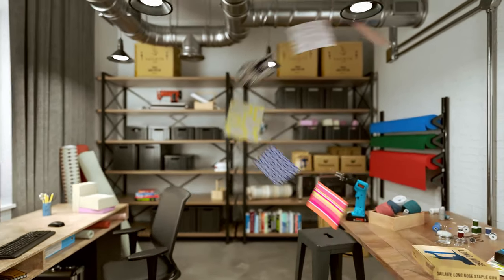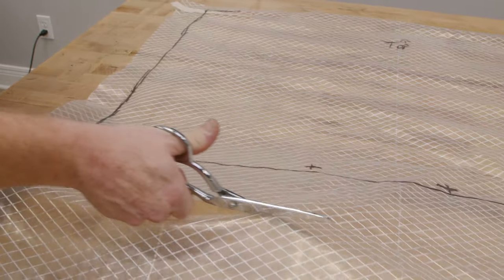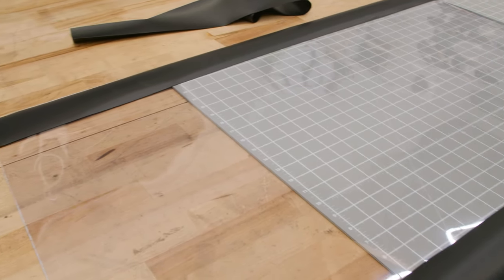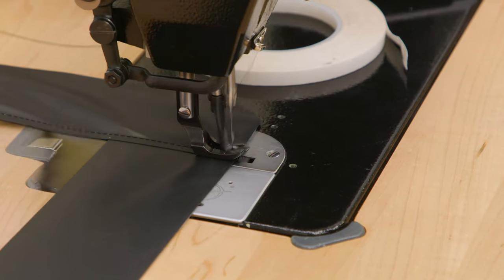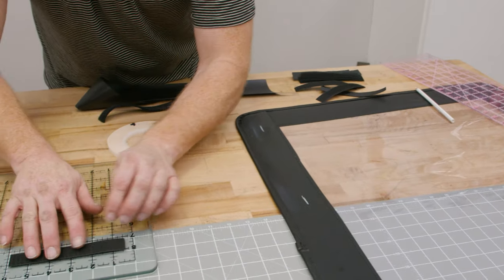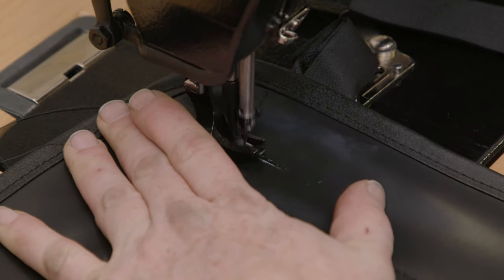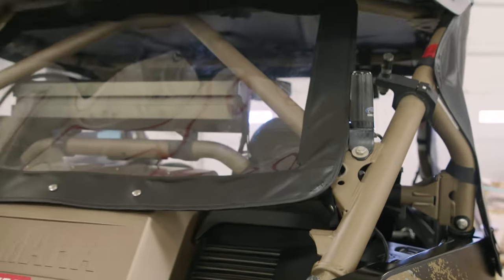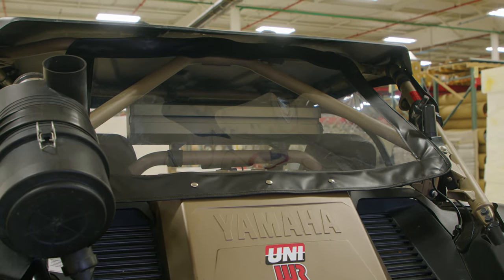How to Make a UTV Rear Cab Enclosure Panel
In this tutorial video, we’ll walk you through making a rear window panel for a UTV (also called a side by side). A rear cab enclosure panel with a window will help protect you from debris and the elements while ensuring that you have full visibility for safe driving. The video will show you how to pattern and cut material for your window panel, how to sew the pieces together, and how to install the panel on your UTV. Hit the play button to get started.

CHAPTERS LIST:
Intro - 0:00
Patterning for Window Material - 0:18
Cutting Window Panel - 3:31
Cutting & Basting Facing Strips - 7:02
Sewing Facing & Binding - 10:13
Marking & Installing Hook & Loop -  13:28
Installing Webbing & Snaps - 17:07
Materials & Tools List - 25:53

Regalite® 30 Gauge Vinyl Window Material 29" x 68” Clear - SKU: 103730
Seamstick 1/4" Basting Tape for Canvas & Upholstery (50 yds.) - SKU: 104167
Stamoid™ Top 12.64 oz. Black 59" Vinyl Fabric - SKU: 103079

V-92 Black UV Bonded Polyester Thread 4 oz. (1,350 yds.) - SKU: 100071

DOT® Snap Fastener Cloth-to-Surface Set 3/8" Screw (Stainless Steel) - SKU: 444002

Sailrite® Double-Sided Cutting Mat 36" x 24" Extra Large - SKU: 123113

Drill, Marker, 1/8” Drill Bit, Masking tape